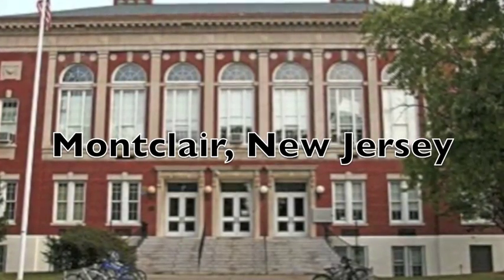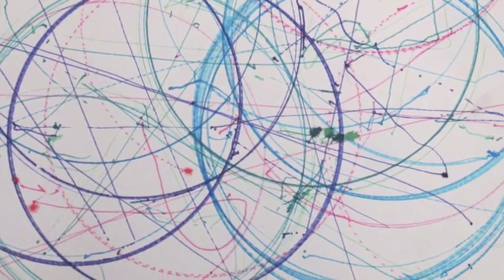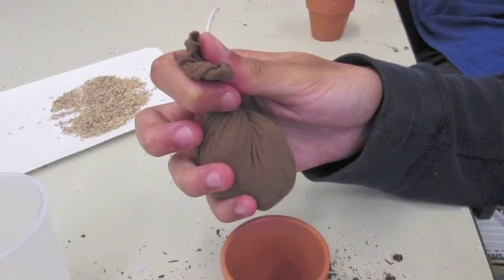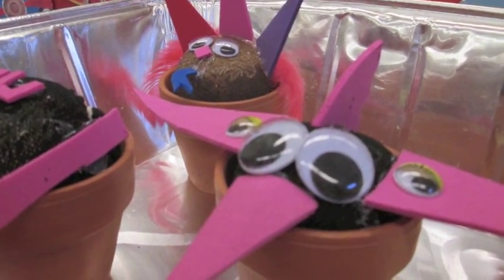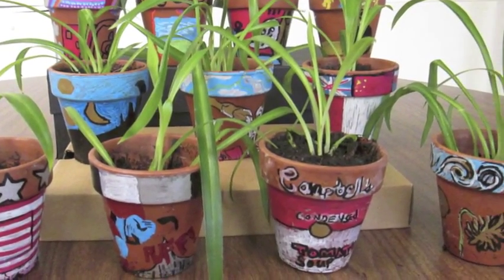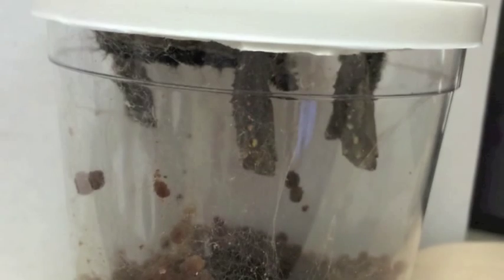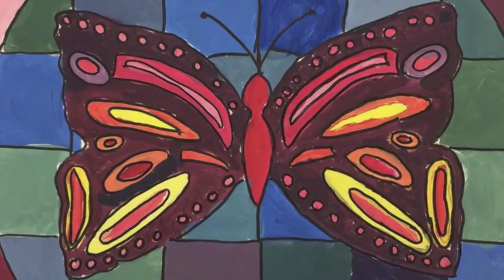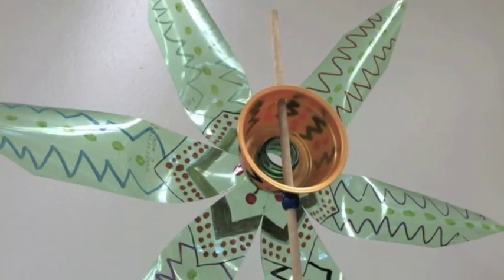STEAM projects 2014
Science, Technology, Engineering, Art, Mathematics (S.T.E.A.M. ) projects from Arin Leard, an Art Teacher in a NJ middle school.